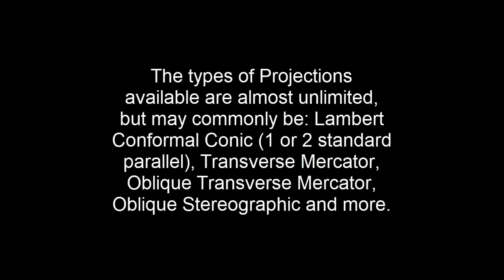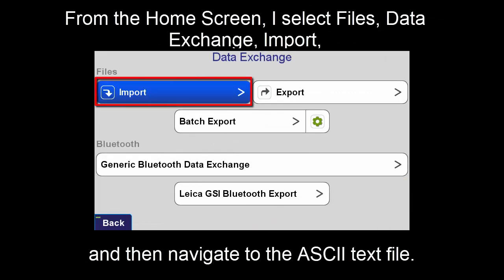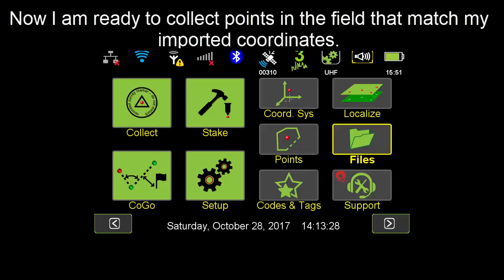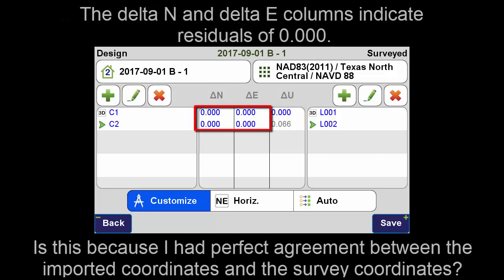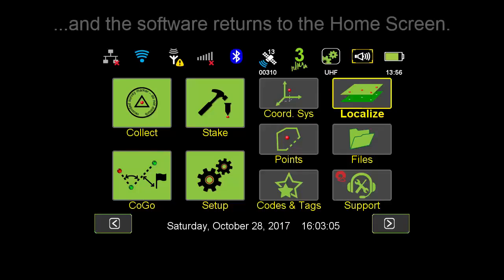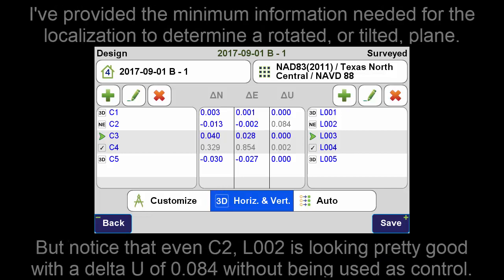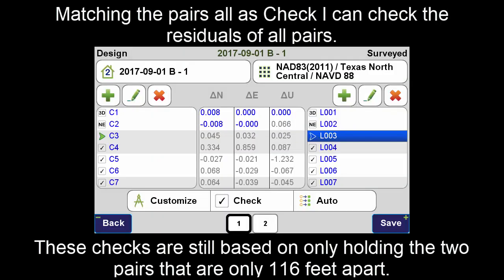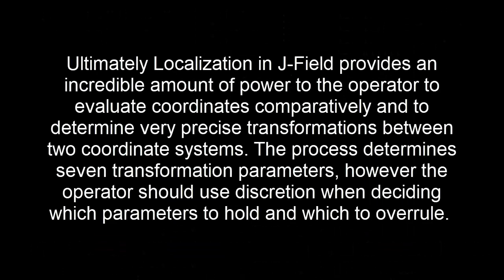Localization Multi Point 2017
Discusses how to perform a localization with multiple points in Javad's J-Field software for the Triumph-LS RTK receiver.